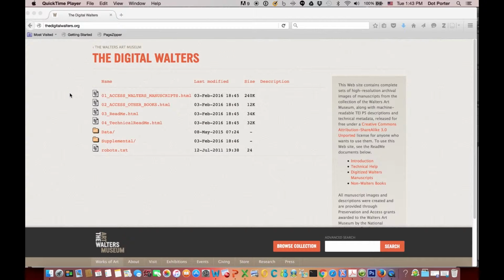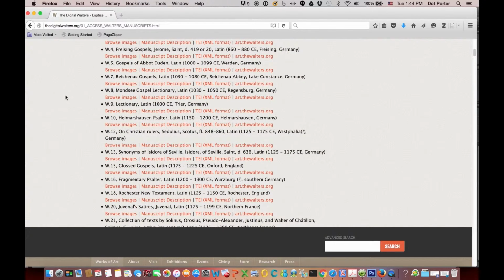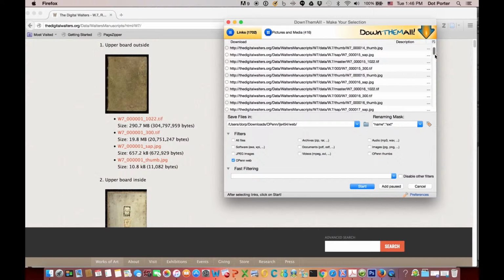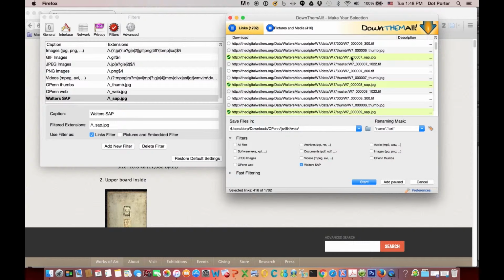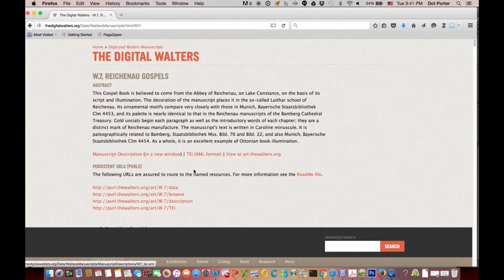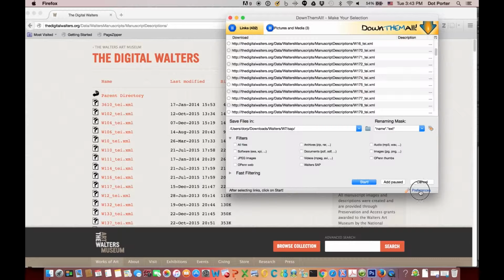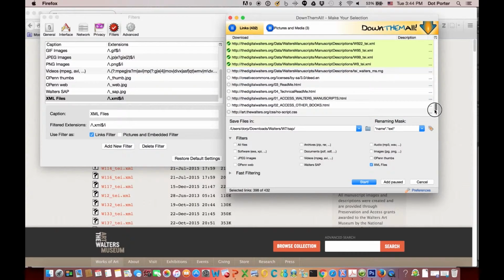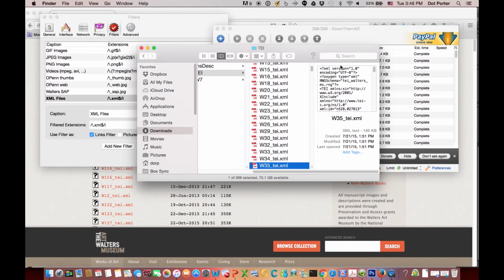OUT OF DATE Digital Walters - How To Download Manuscript Images and Data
EDIT: DOWN THEM ALL HAS STOPPED WORKING. THIS VIDEO WILL BE REPLACED WITH ANOTHER USING A DIFFERENT TOOL. UNTIL THEN BE AWARE THAT THESE INSTRUCTIONS WILL NOT WORK.

Dot Porter, Curator, Digital Research Services at the University of Pennsylvania Library, offers this tutorial on using the "Down Them All" Firefox plugin to download manuscript images and data from the Digital Walters web site.